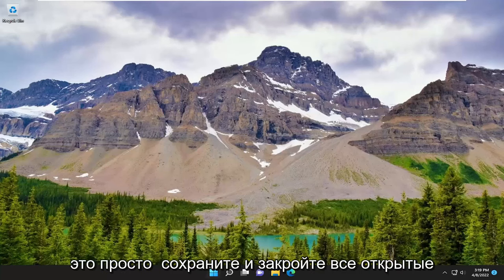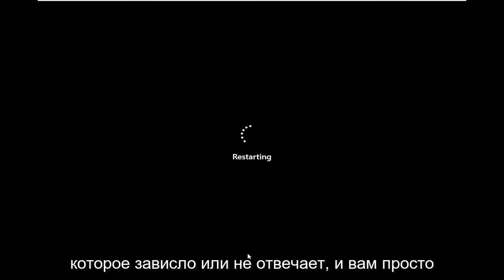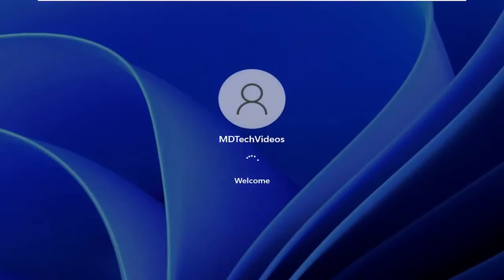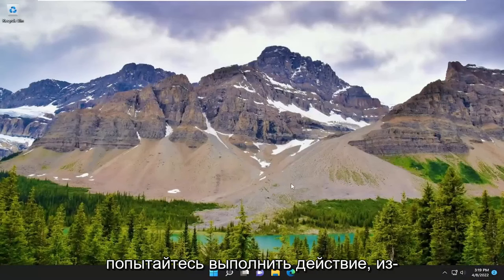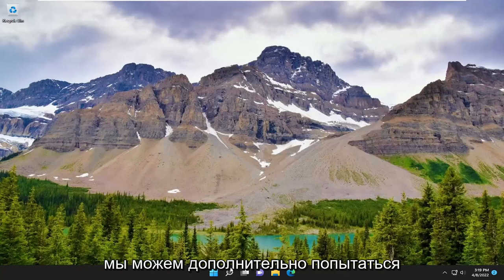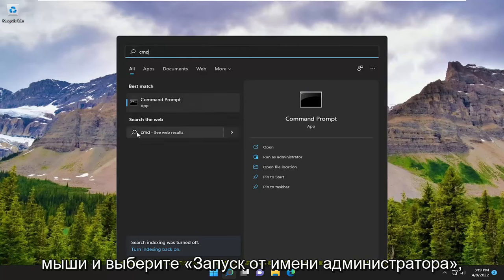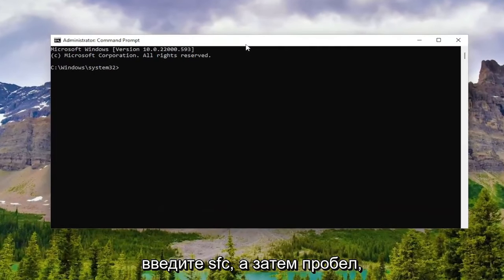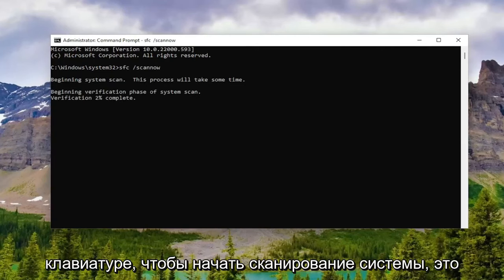Как исправить неуказанный код ошибки 0x80004005 в Windows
Ошибка 0x80004005, неизвестная ошибка в Windows 11 [решение]

В отличие от большинства других ошибок в Windows, ошибка 0x80004005 является «неустановленной ошибкой». Это означает, что это может быть вызвано любым количеством причин.

Наиболее распространенные причины неуказанной ошибки 0x80004005 включают проблемы с Центром обновления Windows, поврежденные файлы и папки и ошибки при извлечении сжатых файлов.

Ошибка 0x80004005: неопределенная ошибка может появиться у пользователей при работе с файлами или каталогами в проводнике.

При возникновении ошибки появляется диалоговое окно с сообщением: Непредвиденная ошибка не позволяет переименовать (или скопировать или удалить) папку.

Это окно с сообщением об ошибке появилось на вашем рабочем столе? Если это так, вы пришли в нужное место! Вот несколько решений, которые решат эту проблему в Windows 10 и 11.

Вопросы, рассмотренные в этом руководстве:
непредвиденная ошибка мешает вам скопировать файл
непредвиденная ошибка мешает вам удалить файл
непредвиденная ошибка не позволяет вам удалить папку, если вы продолжаете получать эту ошибку

Ошибка 0x80004005 переводится как неопределенная ошибка и обычно наблюдается, когда пользователь не может получить доступ к общим папкам, дискам, виртуальным машинам, изменениям учетной записи Microsoft, а также когда не удается установить обновления Windows. Устранение этой проблемы зависит от того, откуда и как возникает сообщение об ошибке, и, поскольку ошибка конкретно не сообщает вам, в чем заключается фактическая проблема, даже в книгах Microsoft она определяется как «Неуказанная ошибка».